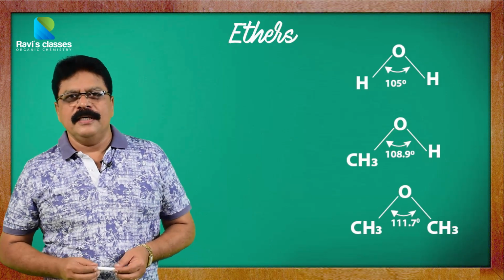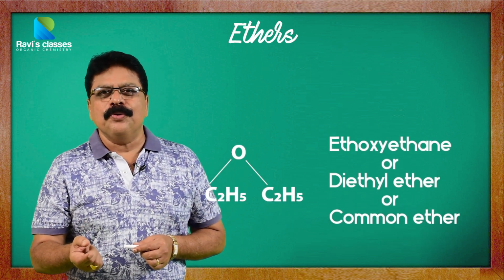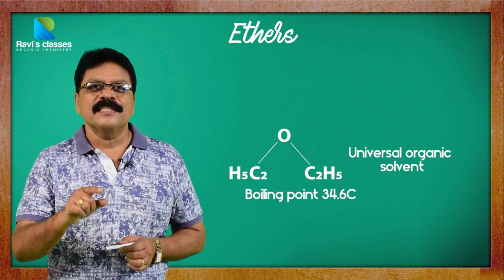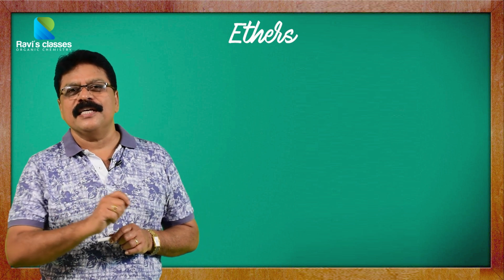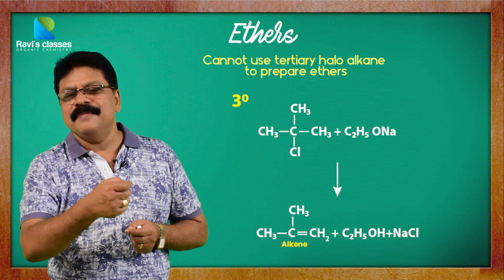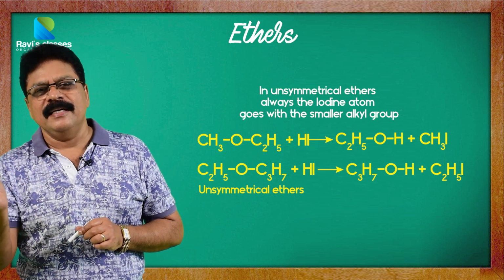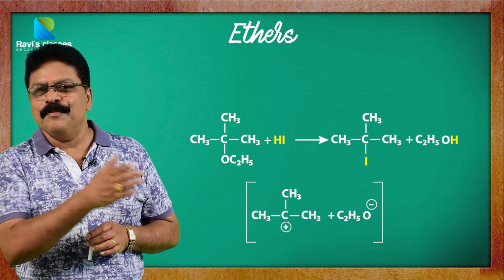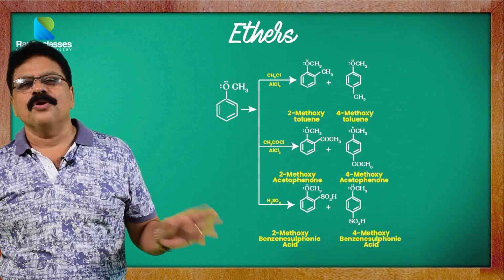Ethers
Williamsons synthesis
Reaction with HI
Aromatic electrophilic substitution